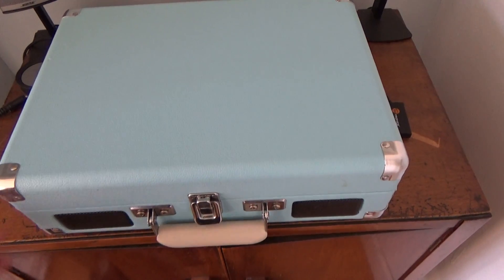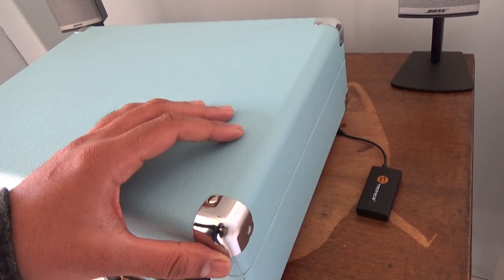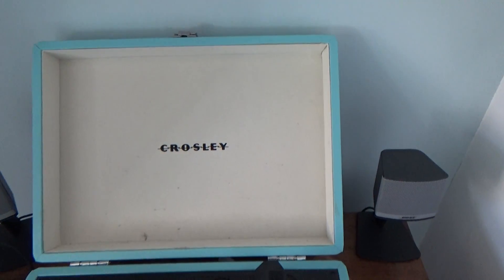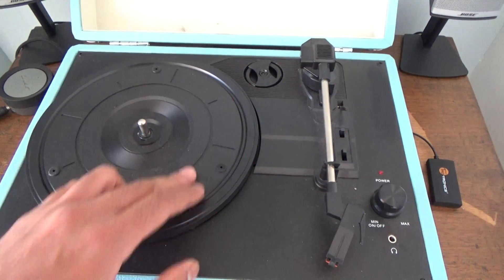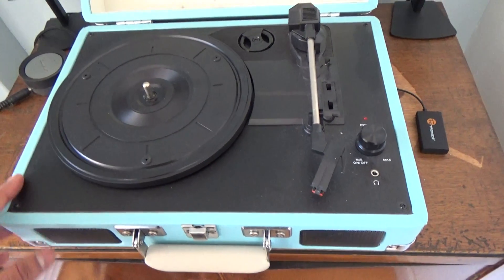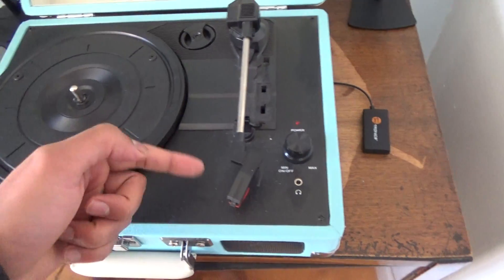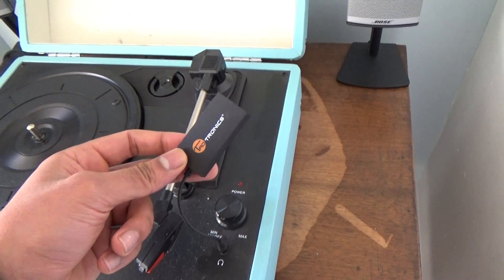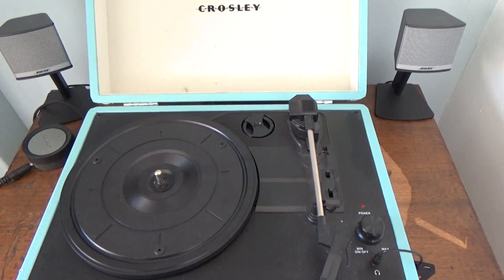CROSLEY RECORD PLAYER REVIEW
Hi! This is a quick review of the Crosley record player that I bought from Amazon:
- Crosley record player
- Bluetooth audioout transmiter